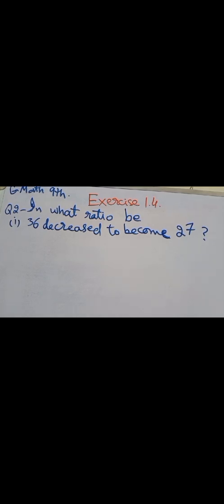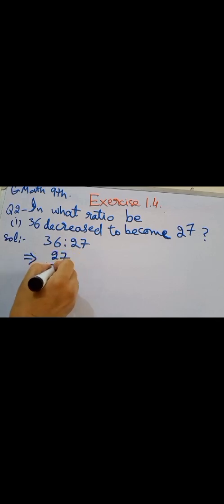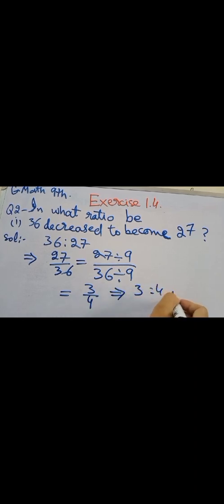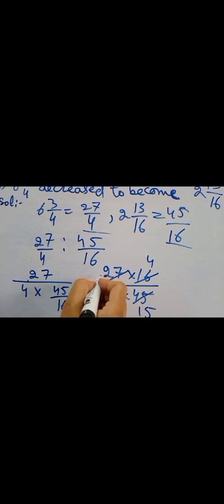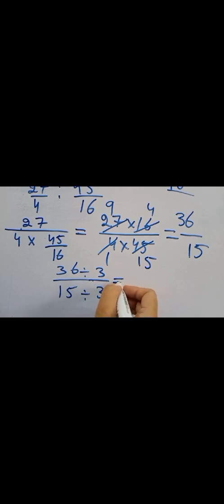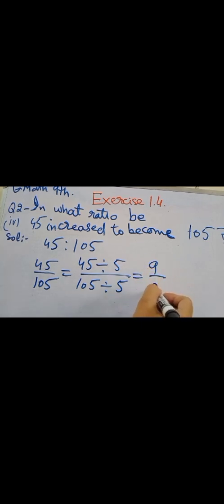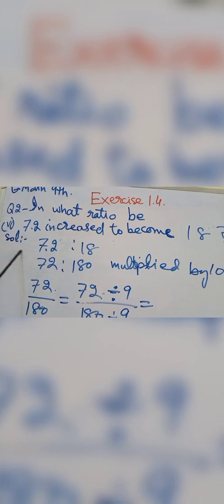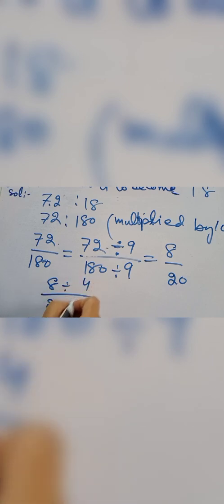Percentage, Ratio and Proportion|General Mathematics 9th| Unit-01 |Exercise 1.4 |Q2